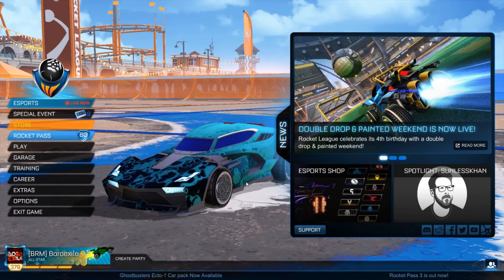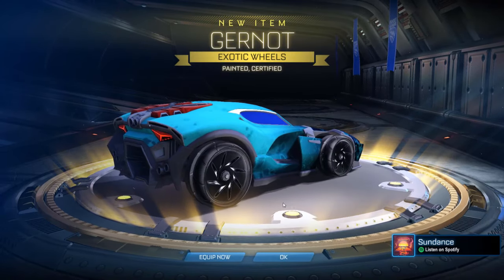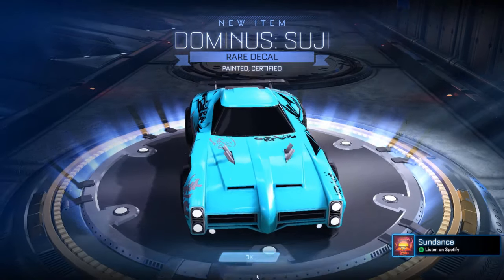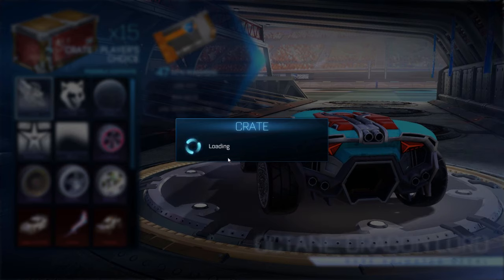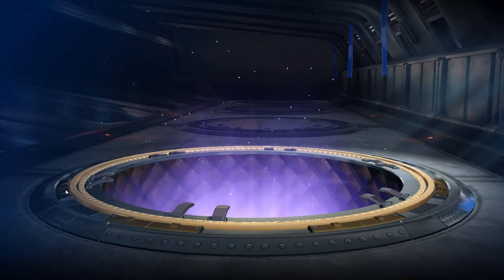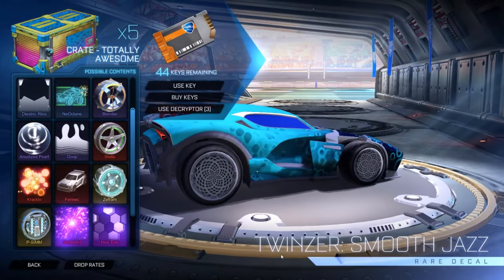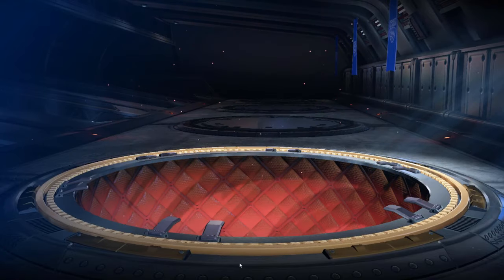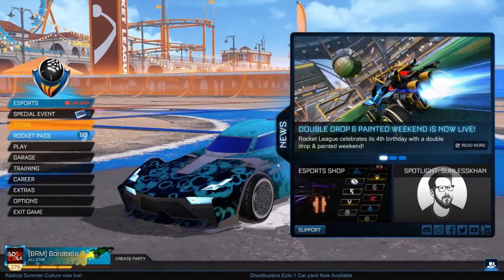TOTALLY AWESOME DOUBLE DROPS ???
Double Painted just finished but I was able to slide in some sick drops before the end of the special weekend
Making our way slowly to 1000 members !
A video every 3 days from now on is my objective ^^